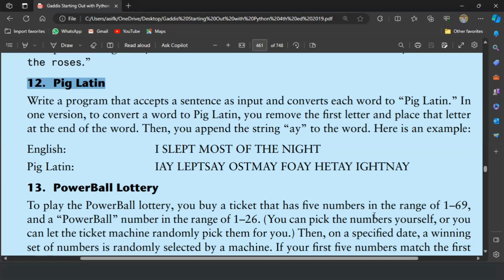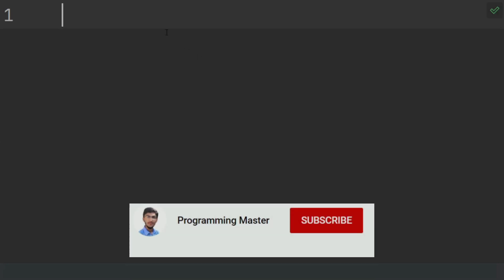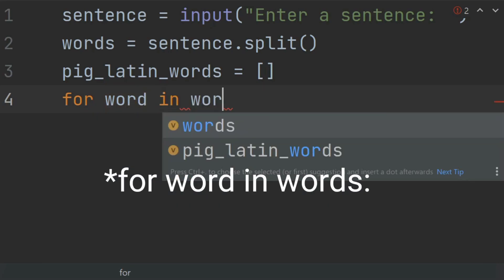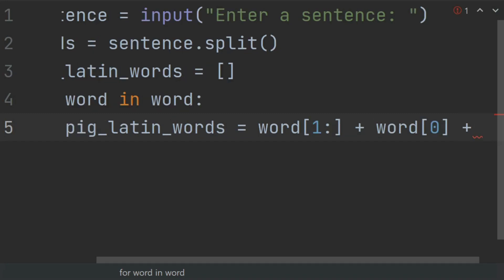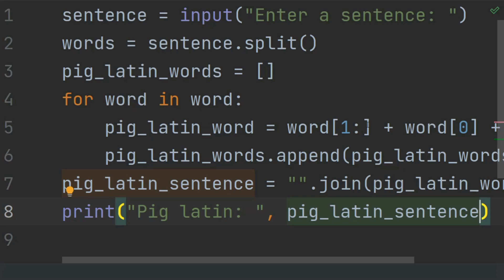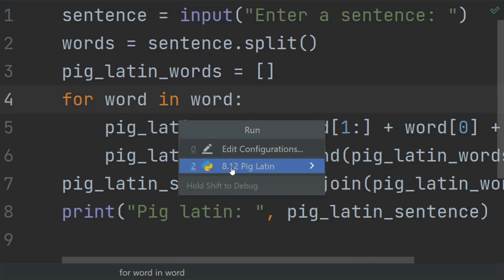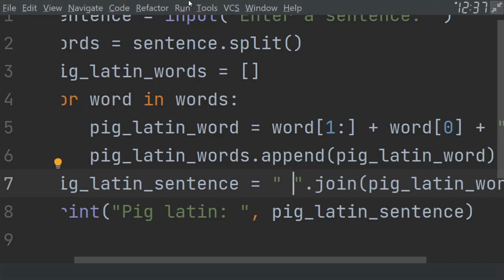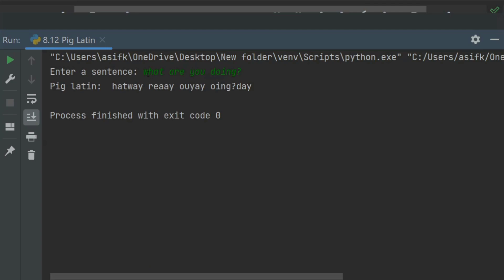Starting Out With Python Chapter 8 Exercise Program 12 Pig Latin Conversion python Exercise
Pig Latin Conversion Python Program
pig Latin Conversion Python
convert sentence to pig Latin
Text encryption decryption python
text encryption python exercise
text decryption python exercise
ceaser Cipher
python for beginners: exercise
strings in python
String methods in python
how to search for character in string python
how to iterate through string in python
how to find the length of string in python
how to convert string to upper case python
how to capitalize the string
how to convert string to lower case python
how to check string contain digits python
how to check string contains alphabets
strings practice exercises python
indexing in python
python exercises solutions
How to work with Strings in python
Strings python tutorial
Strings python exercises

Strings Functions in python

Python Tutorials
python programs
Python
Python Exercise Programs
Python exercises
python programs

Python Tutorial
Learn Python
Python Tutorials
python programs
Python
Python Exercise Programs
Python exercises
python programs

freecodecamp
codewithharry
mike dane
giraffe academy
apna college

Python Tutorial
Learn Python